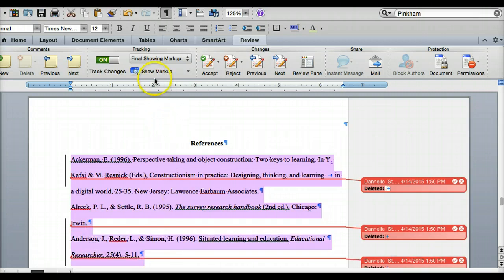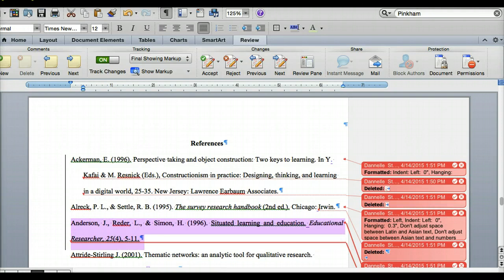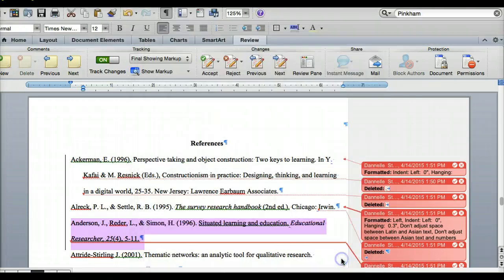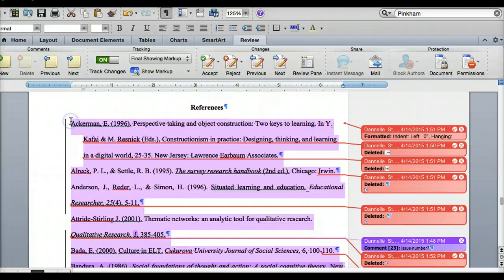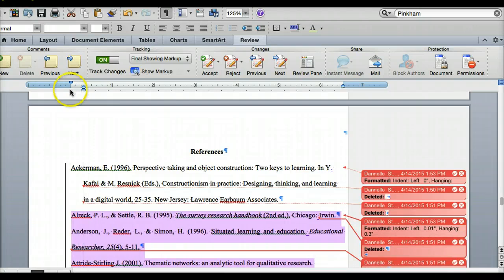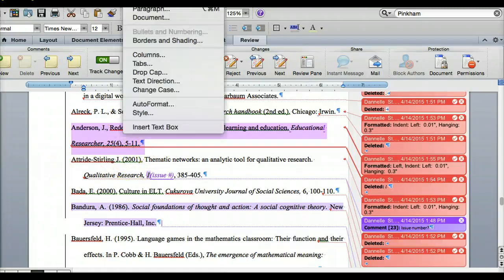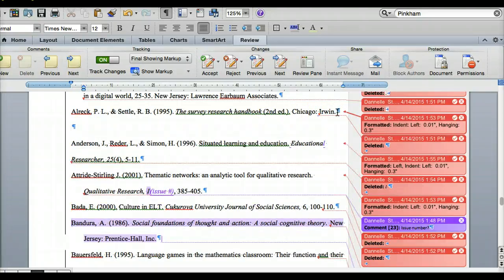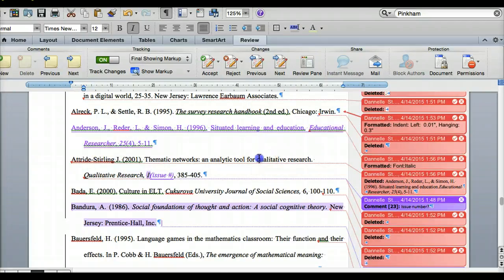Hanging indent fix-up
Putting in a hanging indent with a reference list that was originally incorrect.